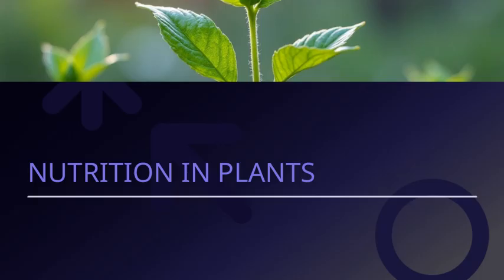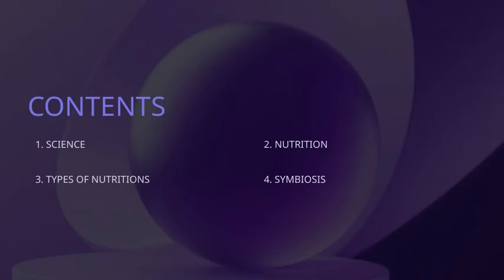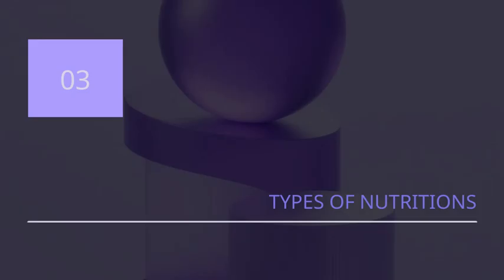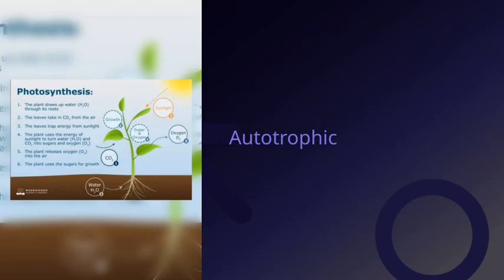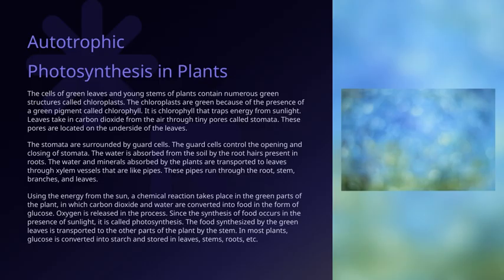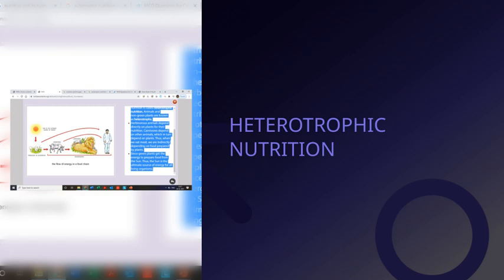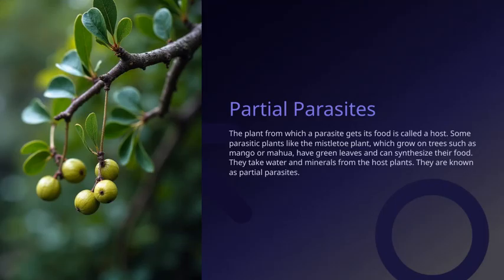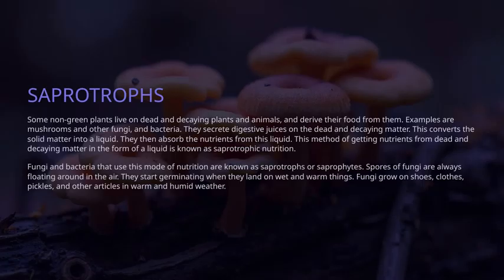Class 7 SCIENCE | Nutrition in Plants | Complete Tutorial | ELCAAS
"In this video, we explain Nutrition in Plants for Class 7 SCIENCE in a clear and easy-to-understand manner.